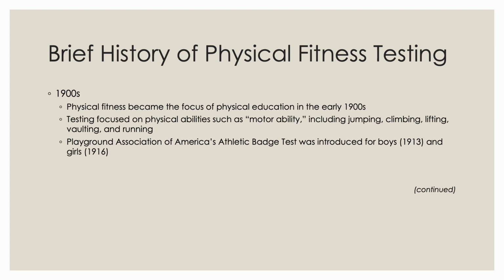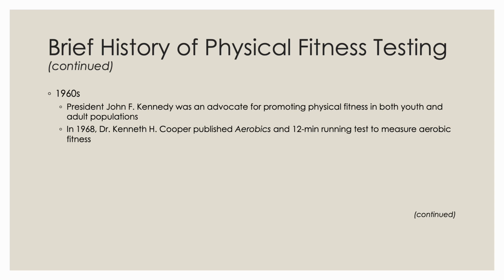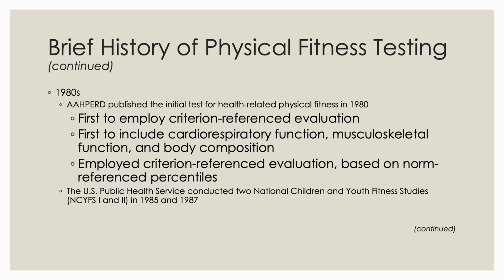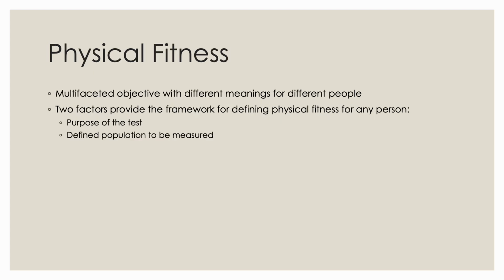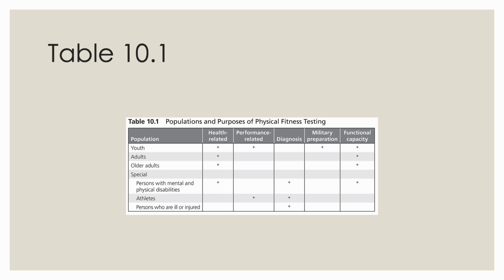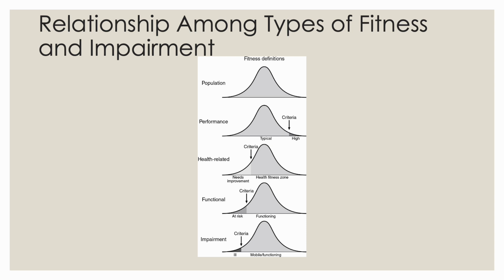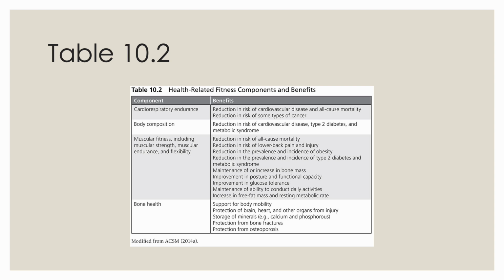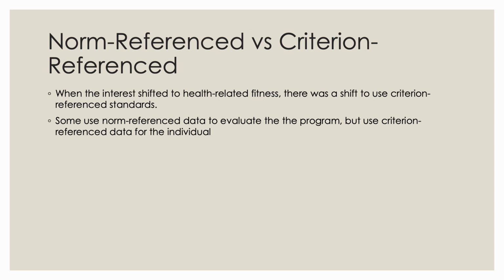Ch 10 part 1 Physical Fitness, Balance, Flexibility